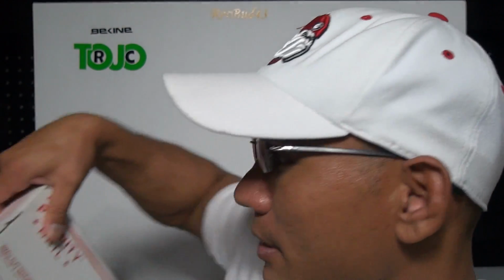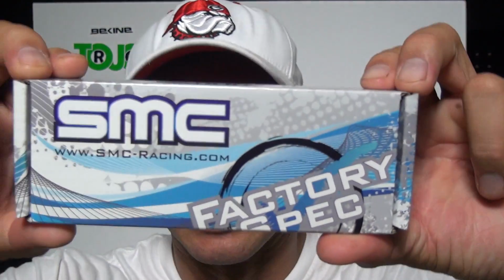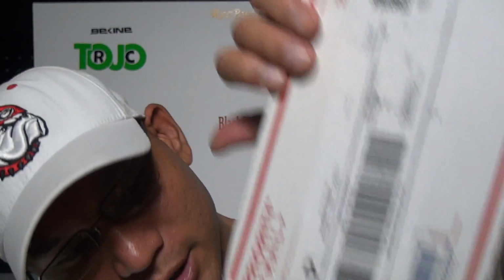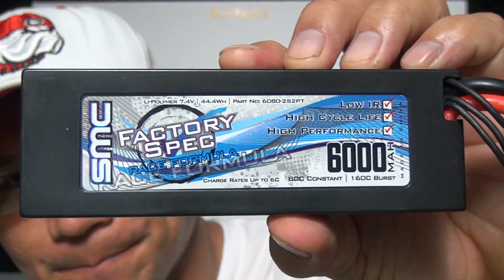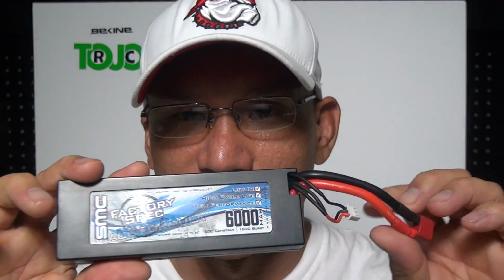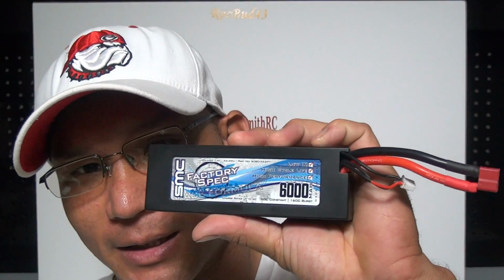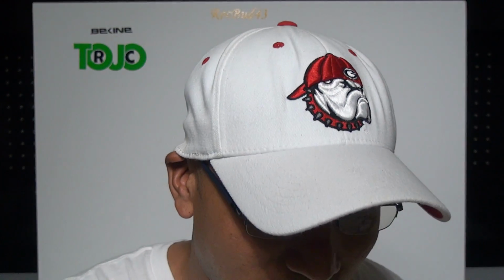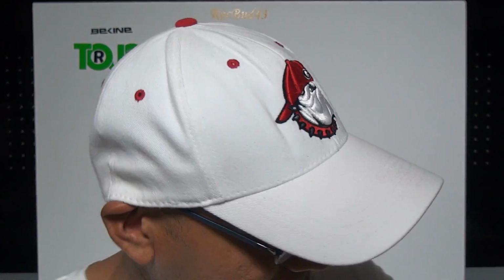SMC 2 CELL 7.4 VOLTS 6OOO MAH 80C LIPO BATTERY - FIRST LOOK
This is a First Look at the SMC 2 Cell 7.4 Volts 6000man 80C Lipo Battery.

iROCK STUDIOS LLC
KAILUA KONA HI, 96745

Publication, reproduction or distribution of this film by any means whatsoever - including without limitation electronic transmission via internet or e-mail, or re-uploading existing videos & re-uploading such material on any website anywhere in the world — is strictly prohibited without the prior written consent of iROCK Studios LLC. iROCK Studios LLC is not liable for any damage or loss through the use of products or techniques shown - Use at your own risk!